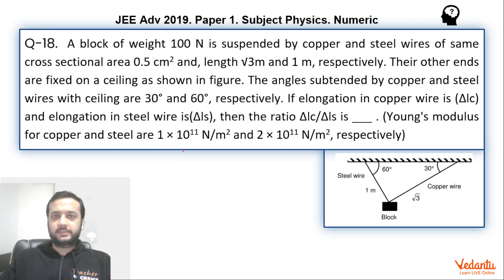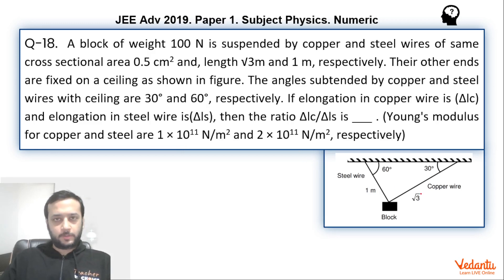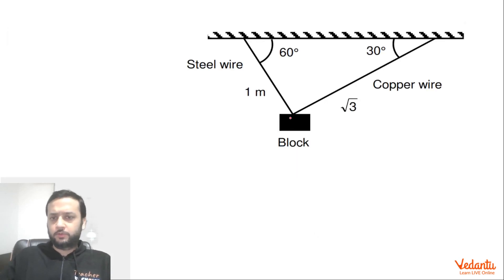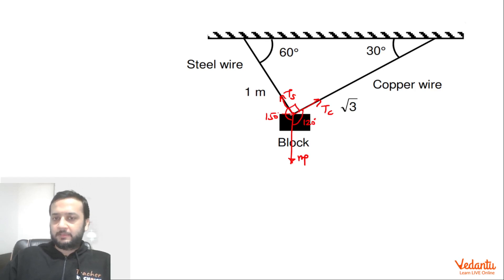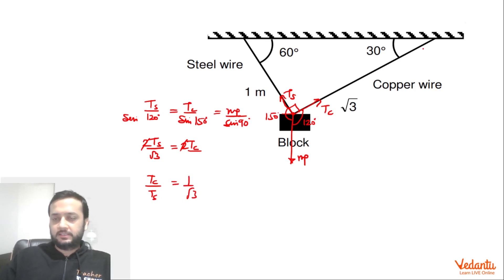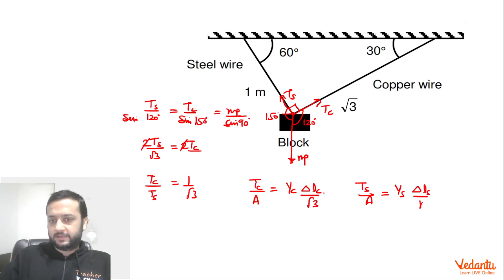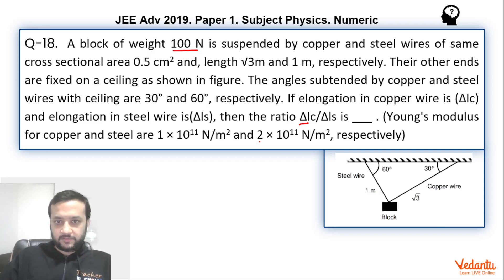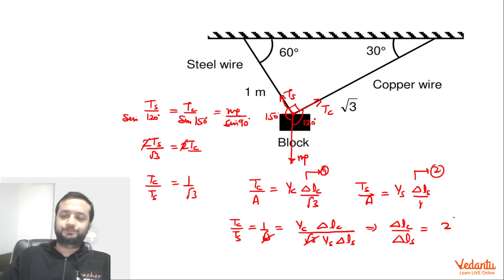JEE Advanced 2019 Physics Solutions - Paper 1 (Q 18) | IIT JEE Physics | JEE Preparation | Vedantu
A block of weight 100 N is suspended by copper and steel wires of samecross sectional area 0.5 cm2and, length √3m and 1 m, respectively. Their other endsare fixed on a ceiling as shown in figure. The angles subtended by copper and steel wires with ceiling are 30° and 60°, respectively. If elongation in copper wire is (Δlc)and elongation in steel wire is(Δls), then the ratio Δlc/Δls is ___ . (Young's modulusfor copper and steel are 1 × 1011 N/m2and 2 × 1011 N/m2, respectively)